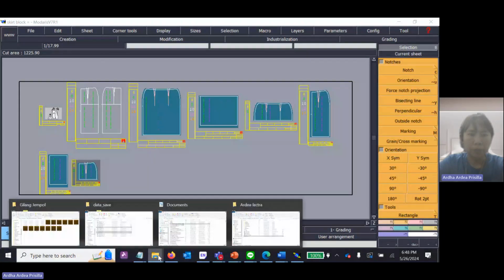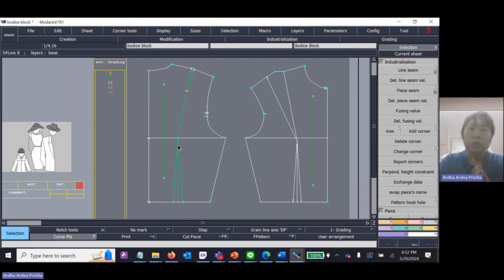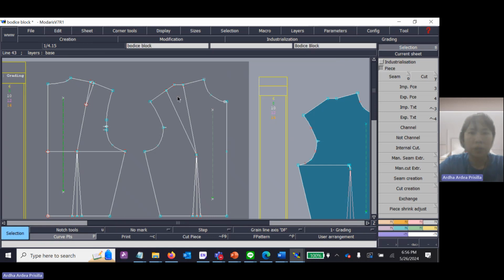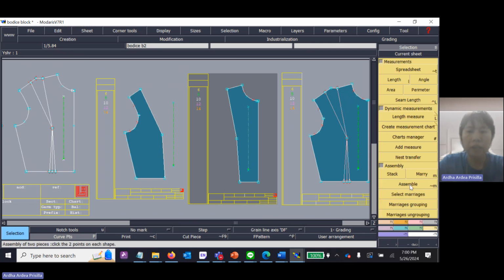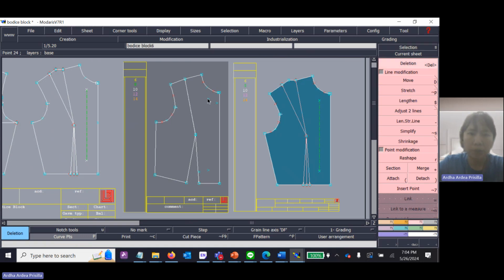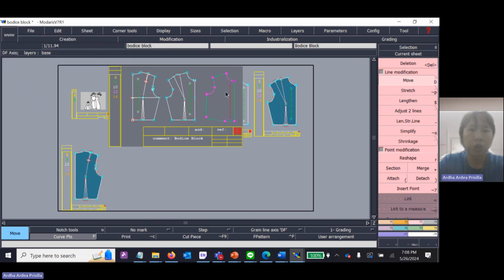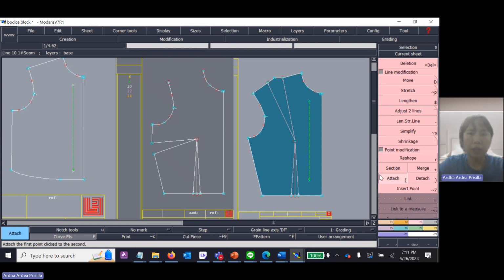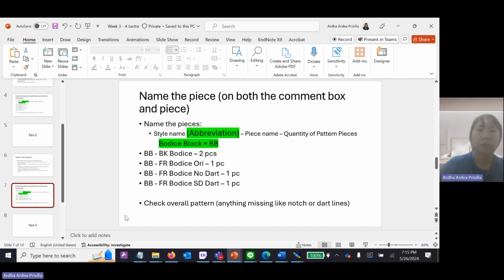Week 3 4 Lectra Pattern Pieces Part 2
Bodice Block